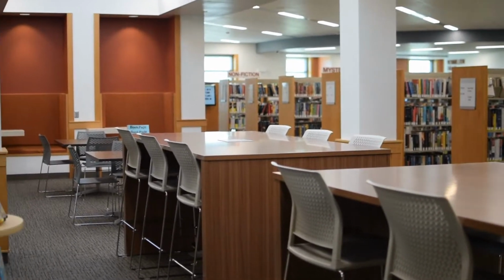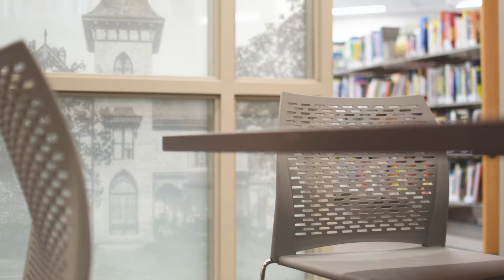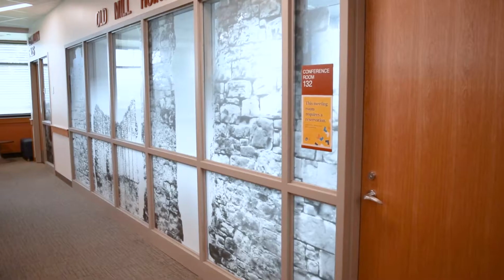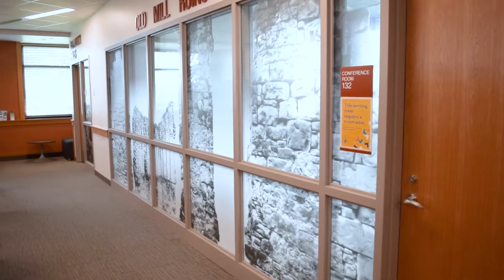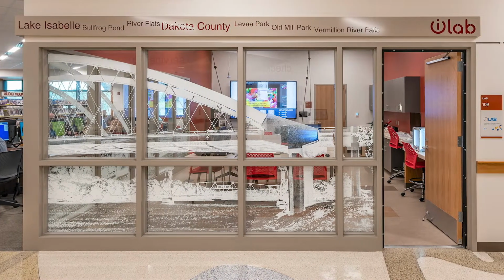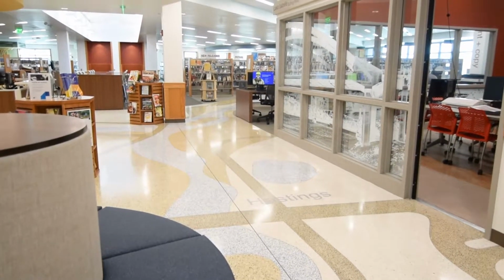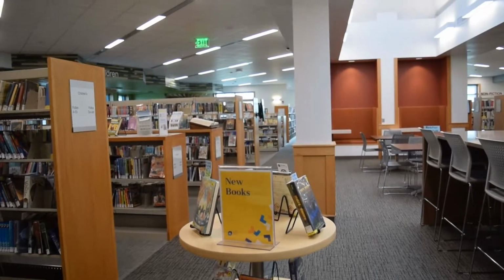Design on a Budget | Library Video Series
In case you missed it on Friday at the Minnesota Library Conference, here is the second installment in our Library Video series focusing on designing on a budget. Kodet's Mandi and Kyle dive deep into how to be money conscious on a library project and give specific examples on how we stayed within budget on our recently complete project at Pleasant Hill Library! Check out our blog for more information and our first video, Library Trends!